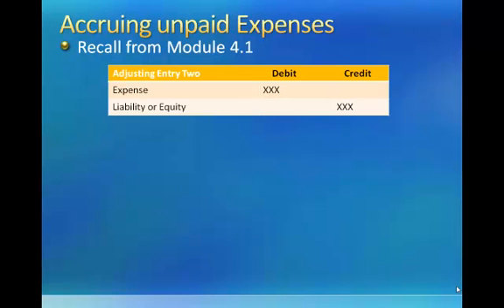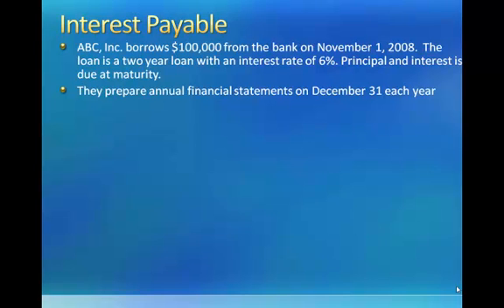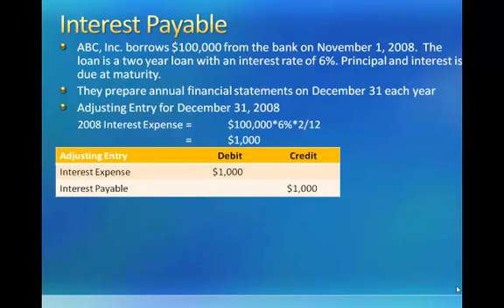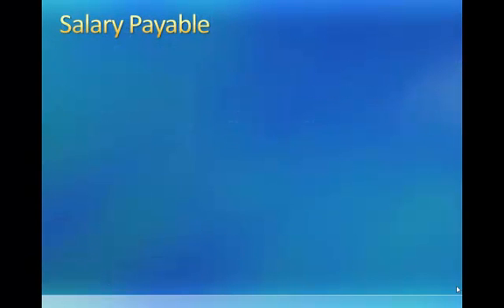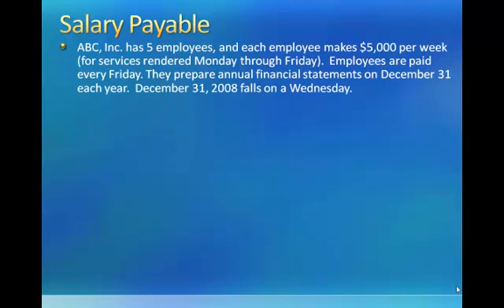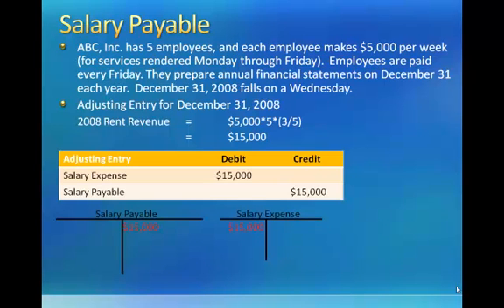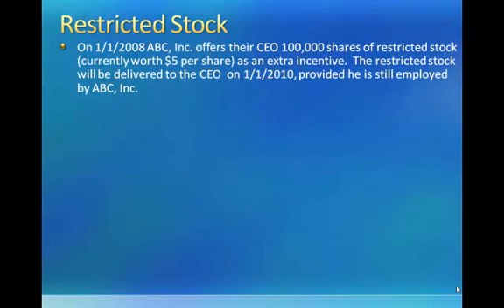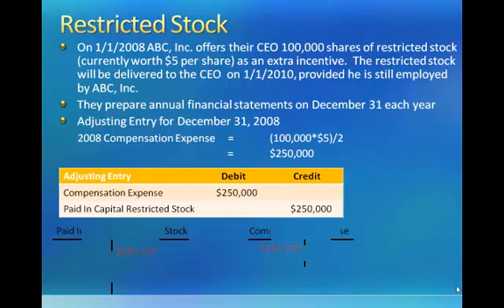4.4 Adjusting Entries